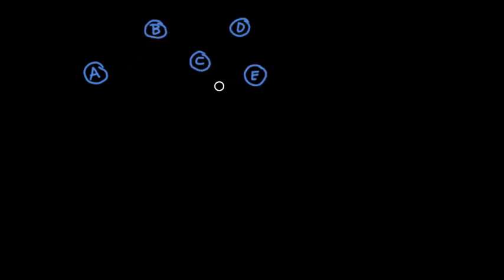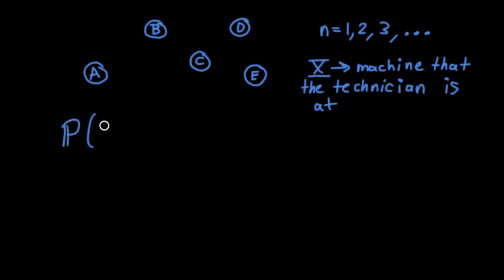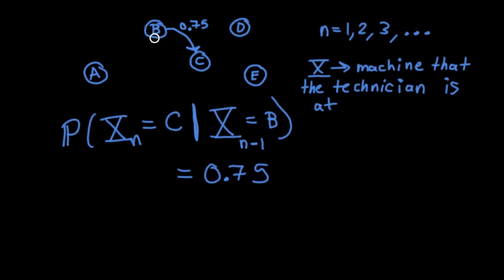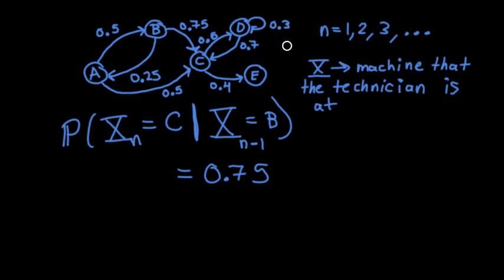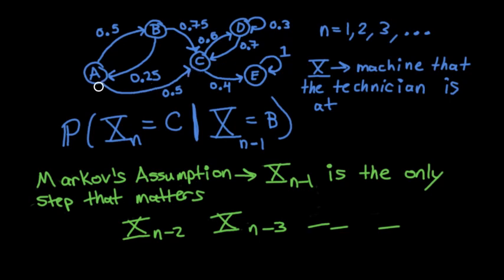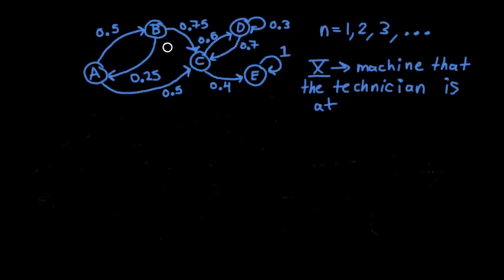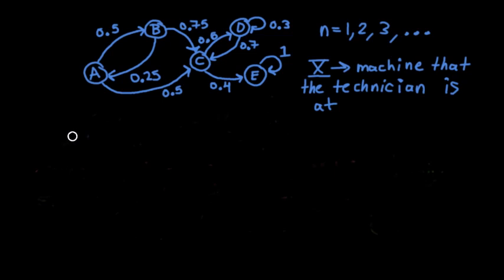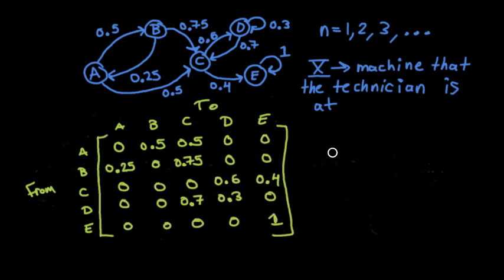He makes a BIG assumption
Markov chains